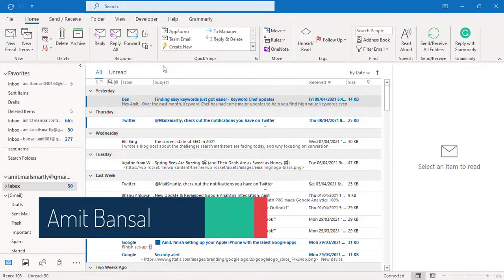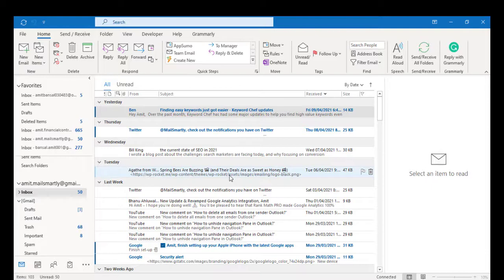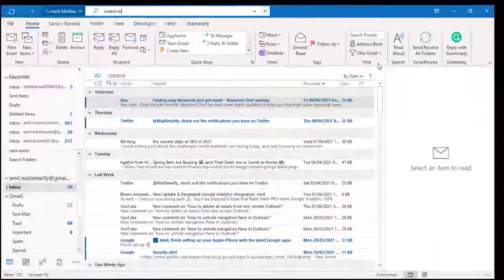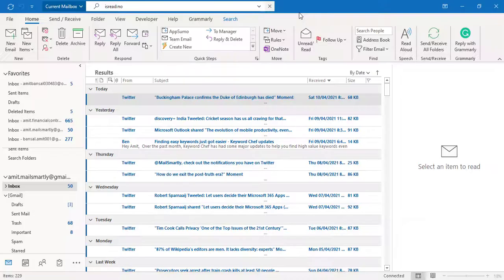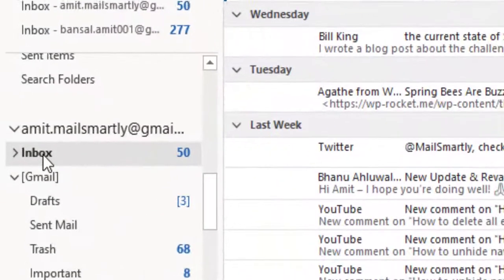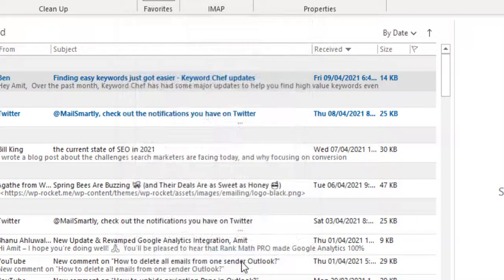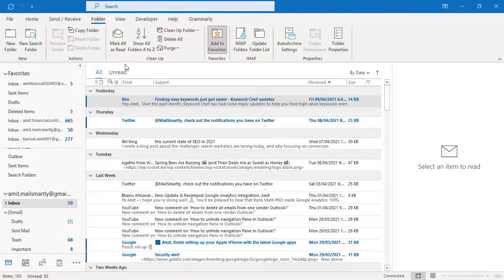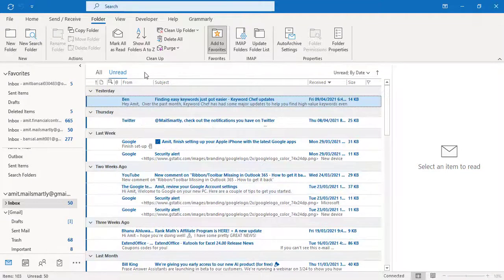💌🔍 How To Filter Unread Emails in Outlook? - Simplify Your Inbox! 📩🔍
💌🔍 Searching for a way to manage your overflowing inbox? Learn how to effectively filter unread emails in Outlook with our step-by-step guide!

Don't let important messages get lost in the shuffle – watch this tutorial to regain control of your email flow.

Stay organized, save time, and boost your productivity with this essential Outlook skill. 🚀📧

- EQUIPMENT USED
○ My camera